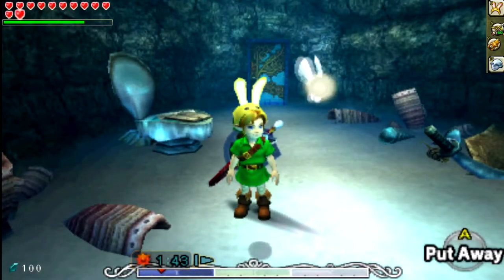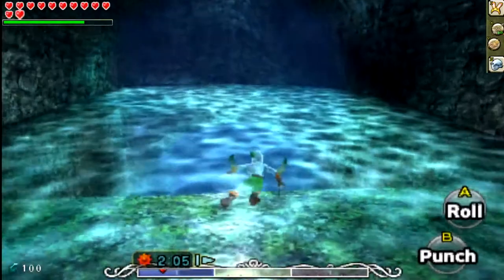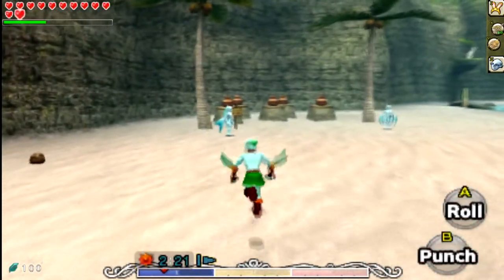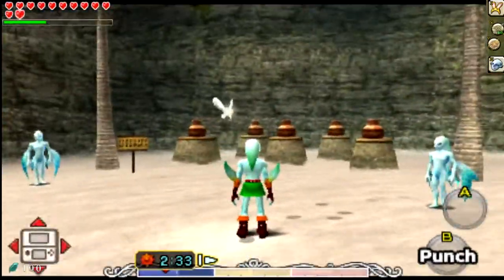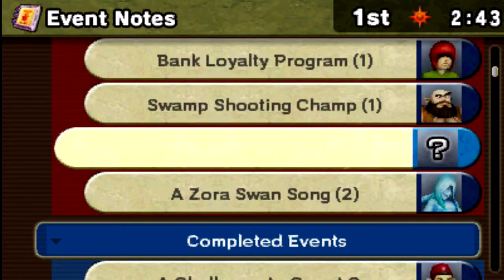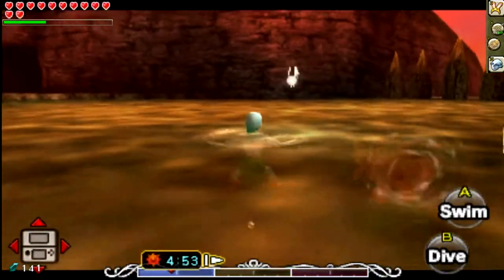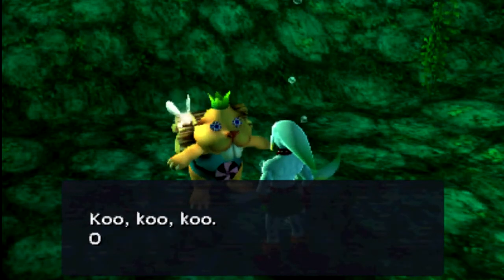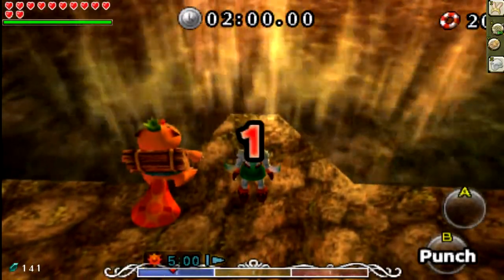Let's Play: The Legend of Zelda: Majora's Mask 3D - Part 33 "Beaver Brothers"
In this episode we race two beaver brothers for some loot!